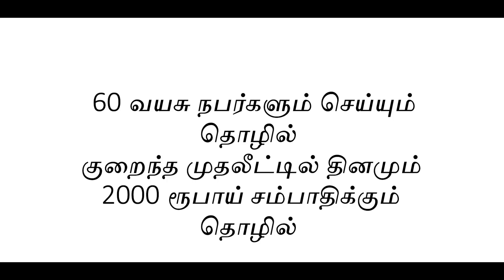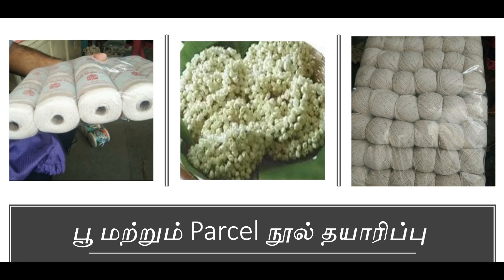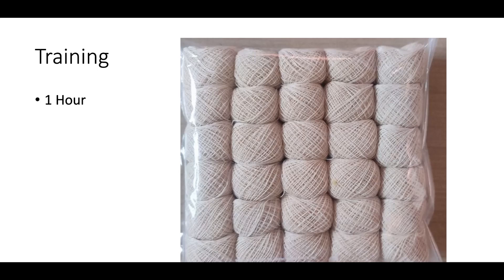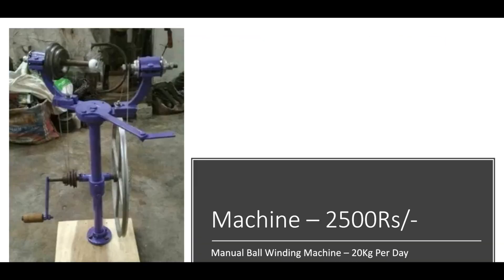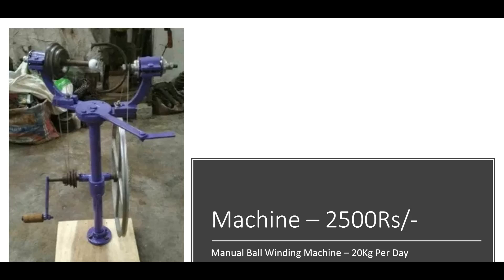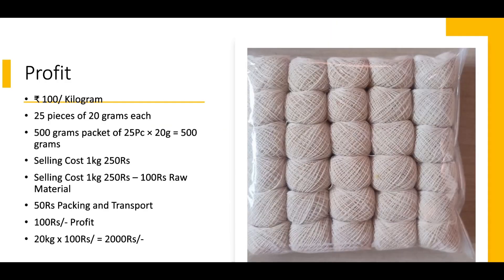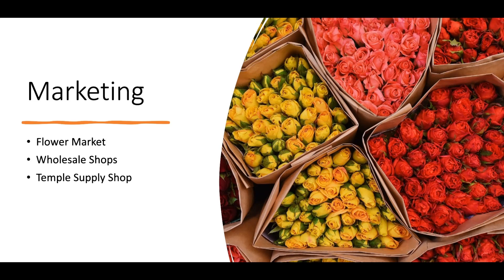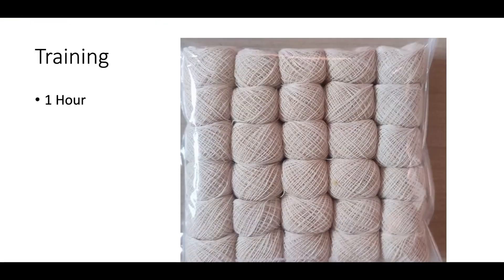60 வயசு நபர்களும் செய்யும் தொழில் ​தினமும் 2000ரூ சம்பாதிக்கும் தொழில் ​| Small Business IdeasTamil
For video retaled queries, reach only through contact form:-